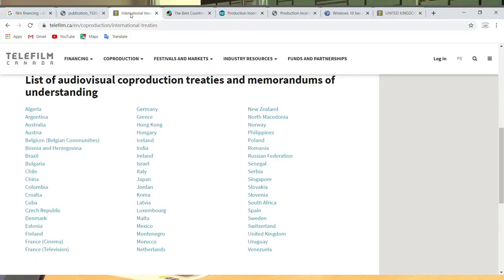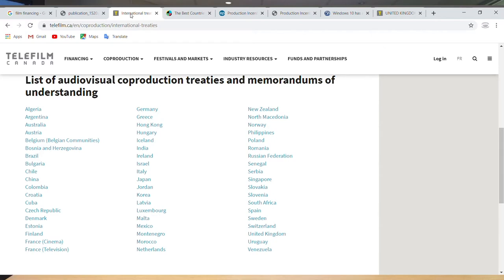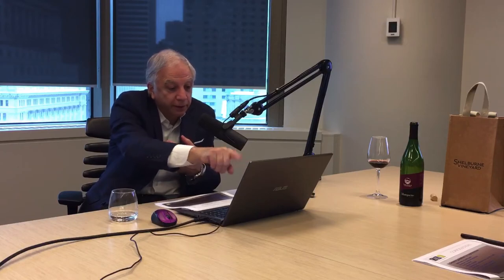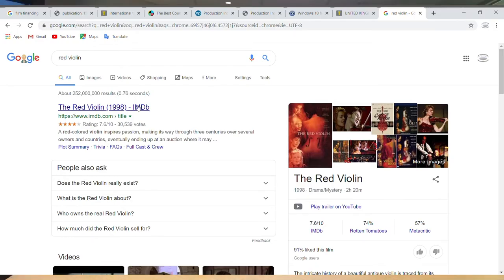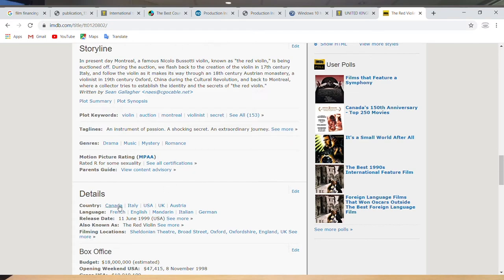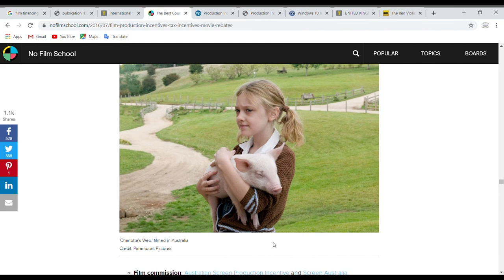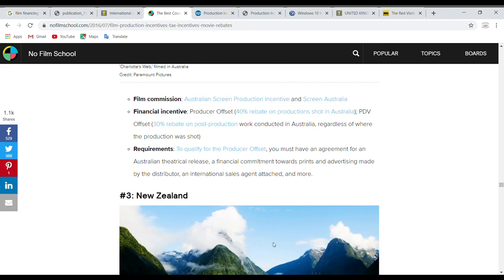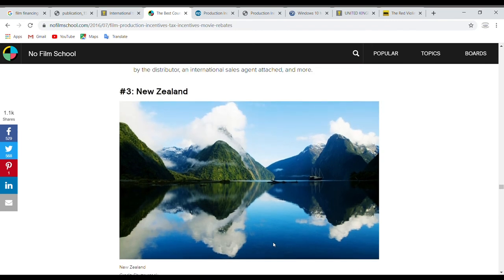Episode 9 - Co-productions sharing the money & producing anywhere in the world!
Q. Where in the world can you produce your film? A. anywhere through coproductions. Sam & Jon examine the complexities and the advantages of getting a partner to bring in and share the money. They take you through a whirlwind tour of all the jurisdictions, states and countries from Croatia, Estonia, Hungary, UK, Germany, Ireland, Puerto Rico, UAE, South Africa through to New Zealand to co-produce or produce your films.

3:30 Coproductions are like a marriage
4:15 Shortest co-production agreement
6:10 Most important part of a coproduction
7:45 Canada & coproduction treaties
19:25 Third party co-production and it's impact on the film
23:20 Coventures include American companies
30:30 International film incentives
33:30 Where in the world can you produce your film

Featured Wine - Marquette Reserve from Shelburne Vineyard